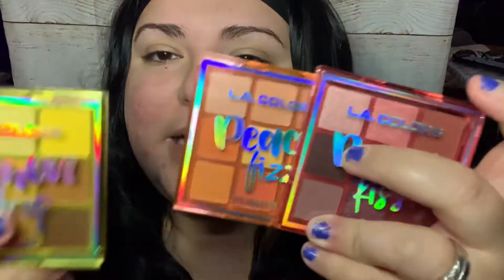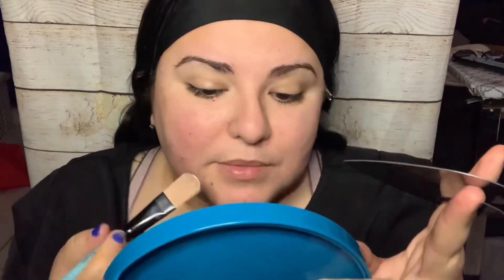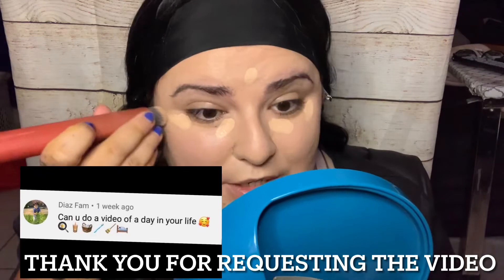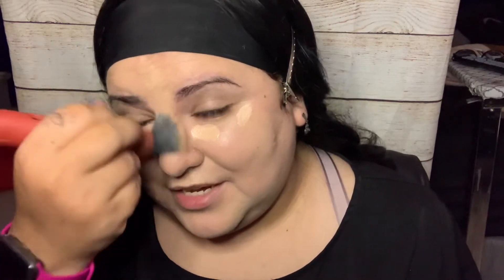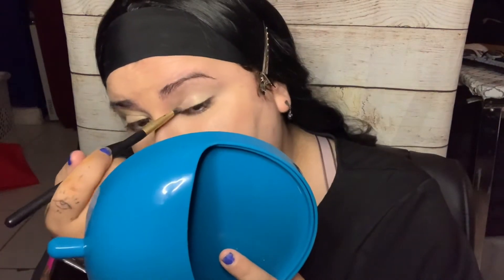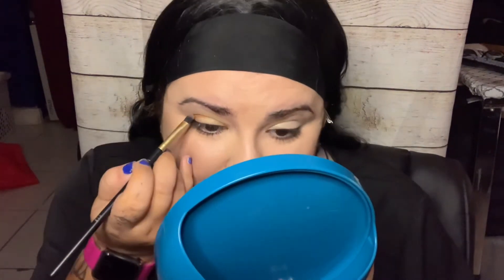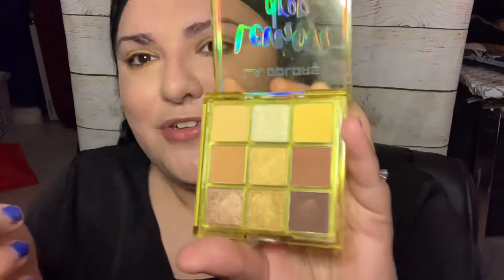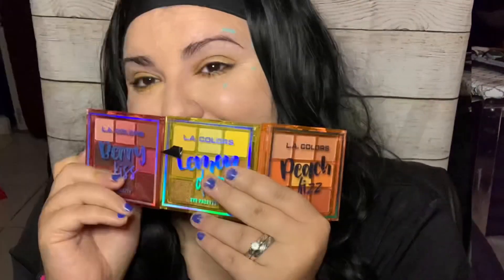Trying out l.a.colors Pallets / a make up tutorial